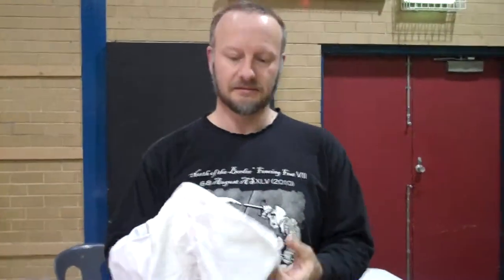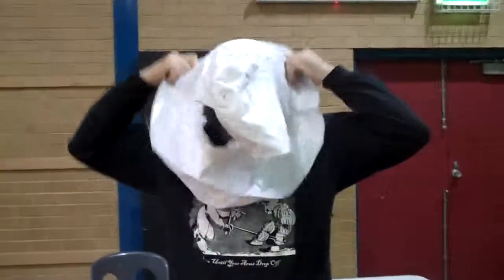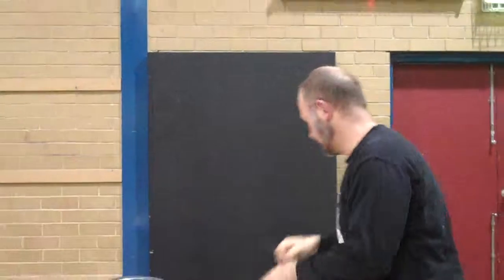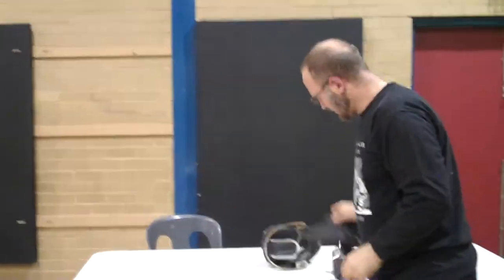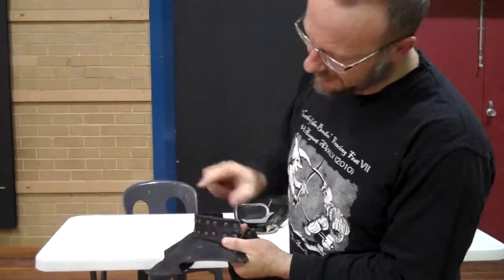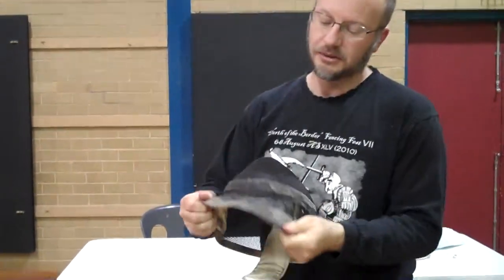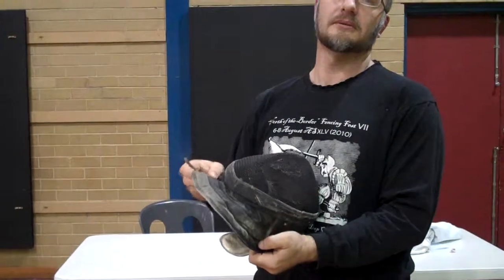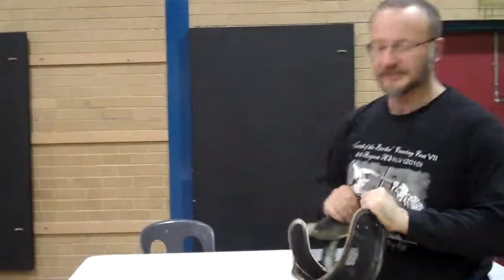SCA Rapier:- Head and Neck Armour (Part 2)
This is a presentation for the fencers of the Kingdom of Lochac.